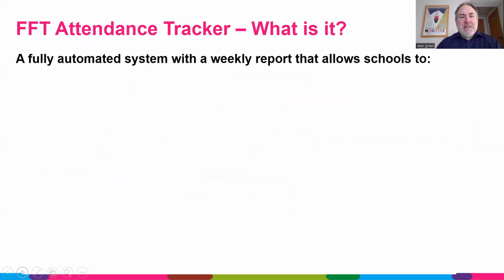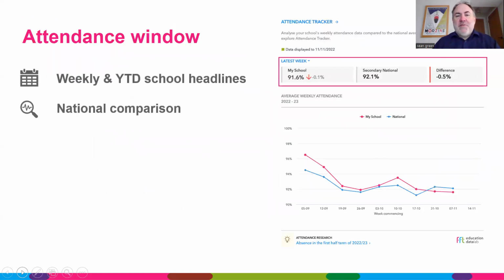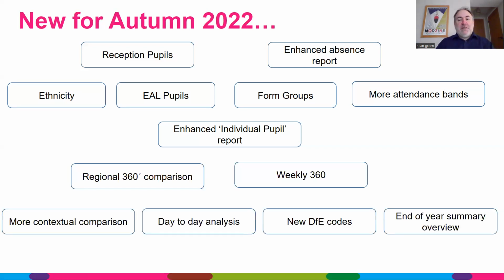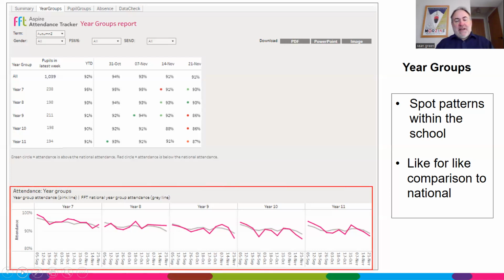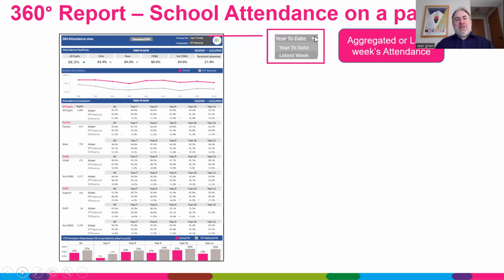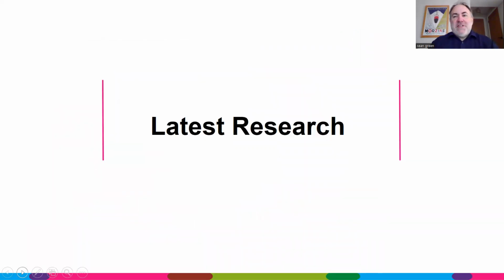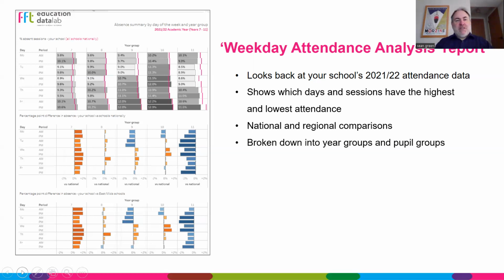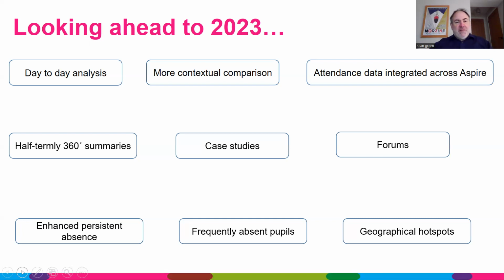Attendance Tracker Autumn 2022 Update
Find out about the latest updates to Aspire Attendance Tracker and how it can help your school to track, monitor and compare attendance.